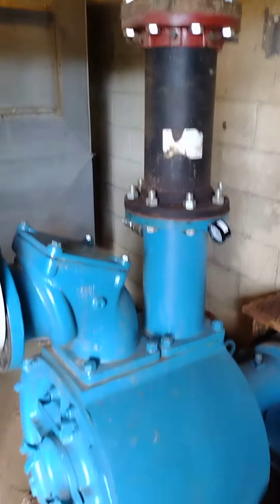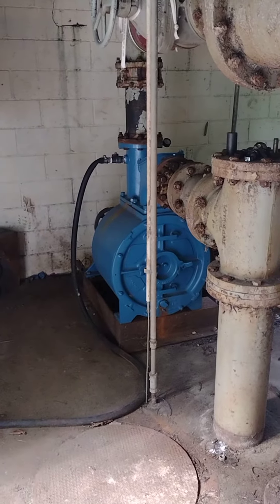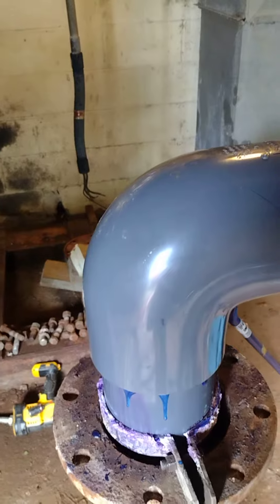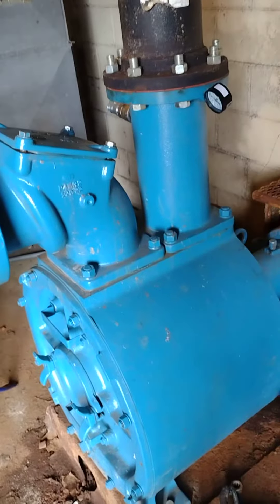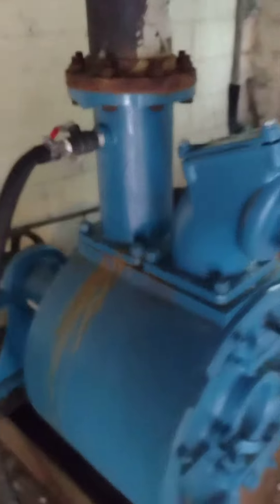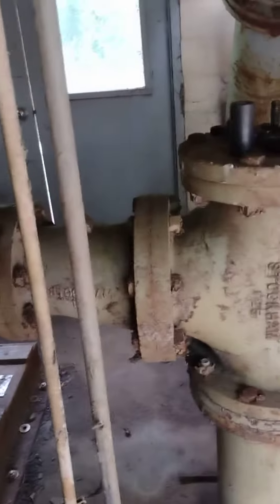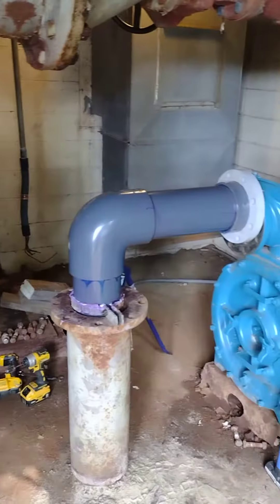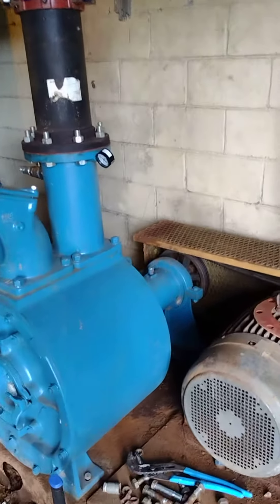Allendale waste water pump house